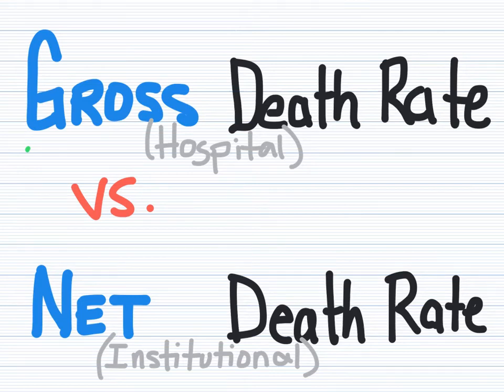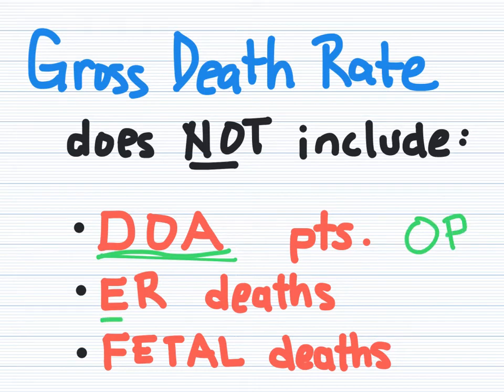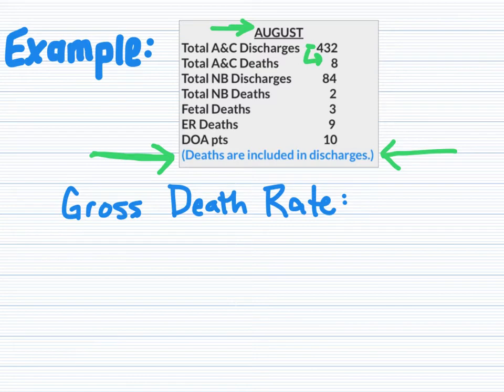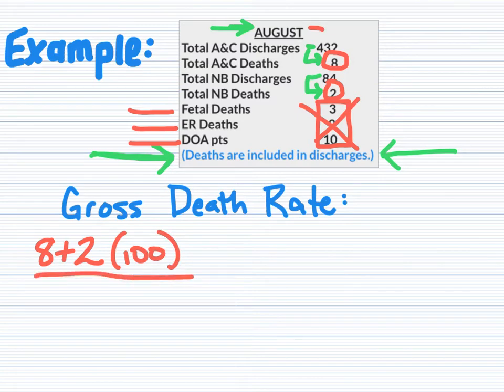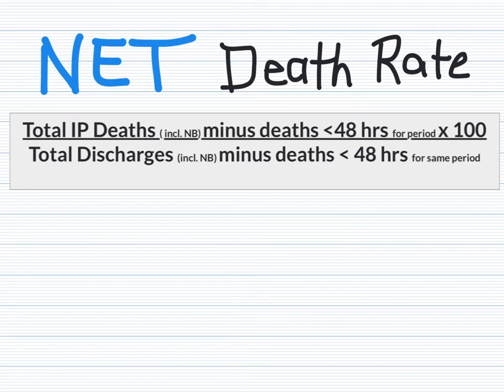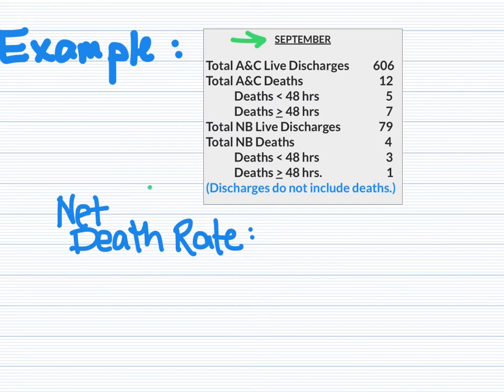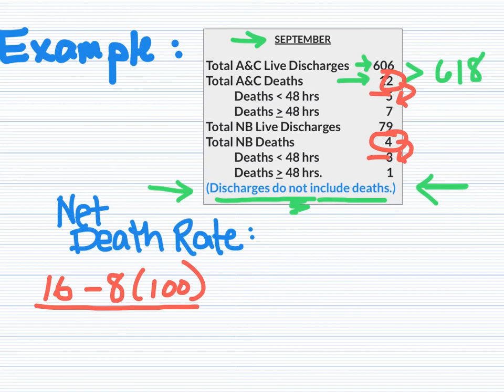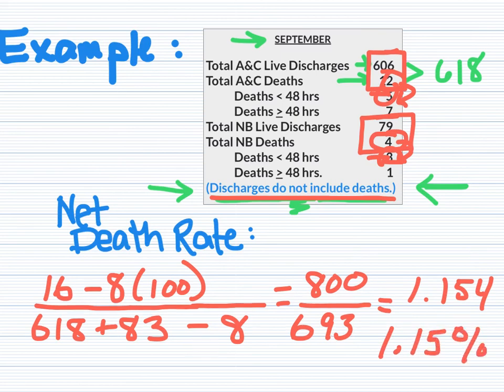CH 6 Gross vs Net Death Rate